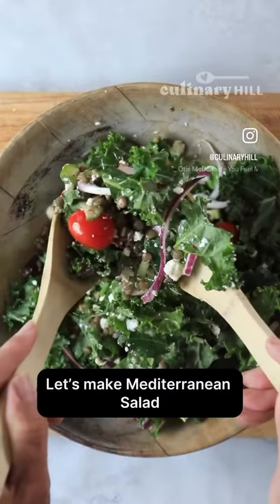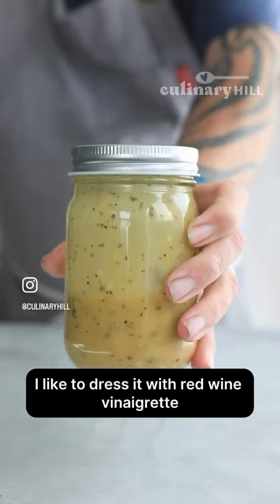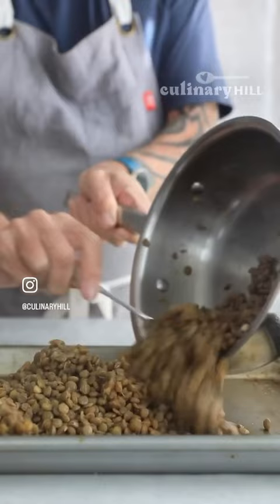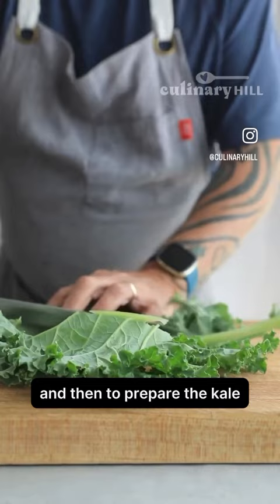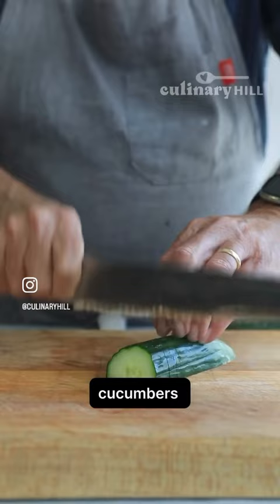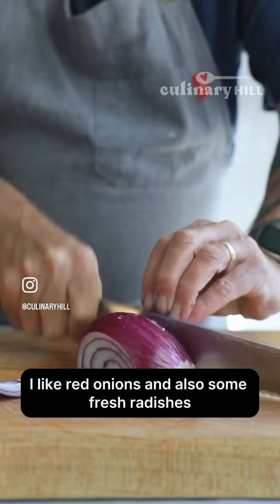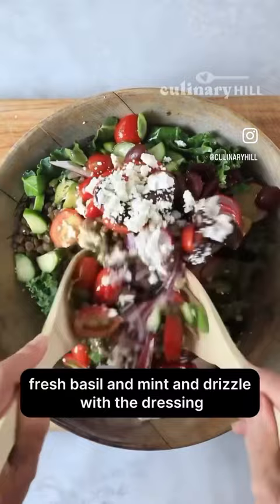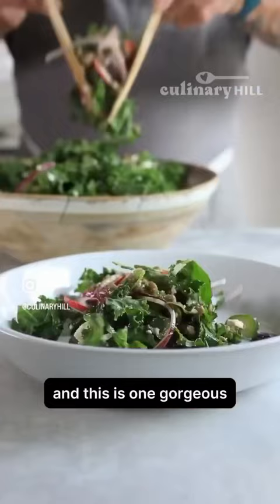Mediterranean Lentil Salad 🥗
A meal prep recipe you’ll actually look forward to eating.